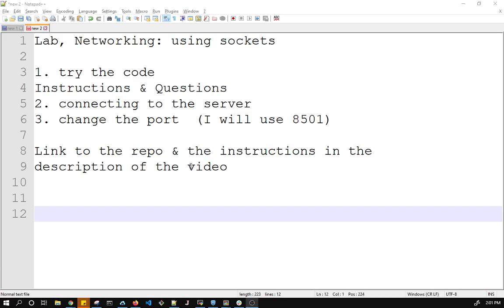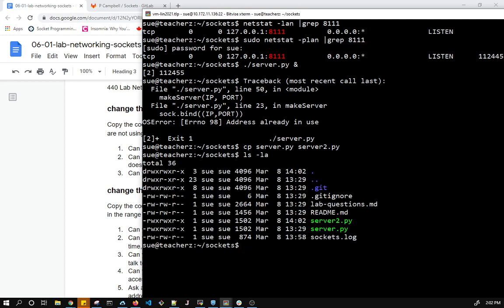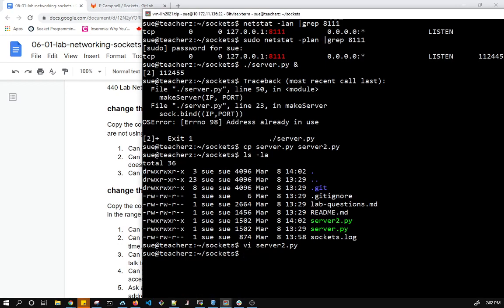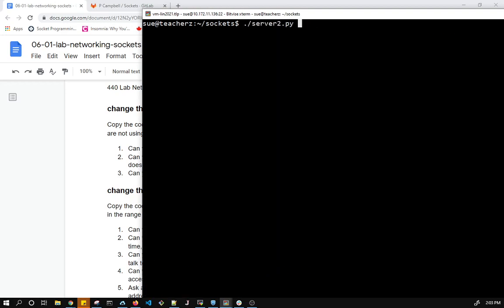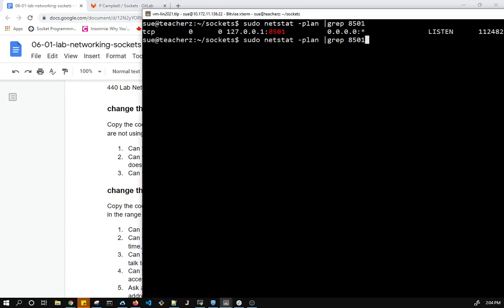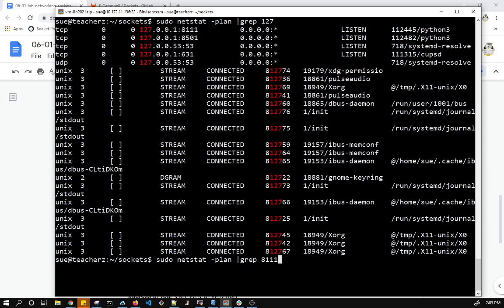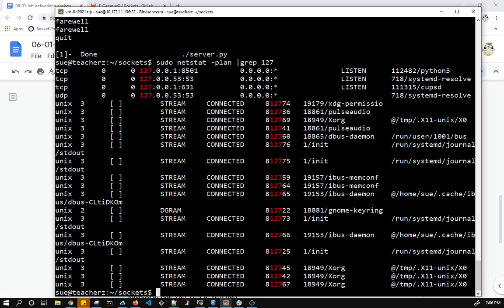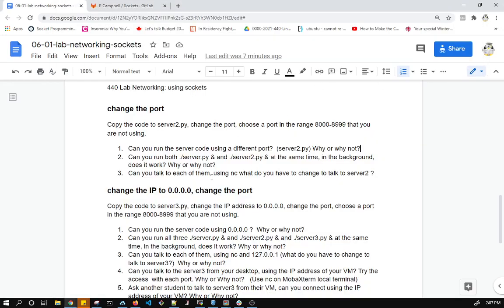06 02 lab net sockets 2 of 4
Change the port